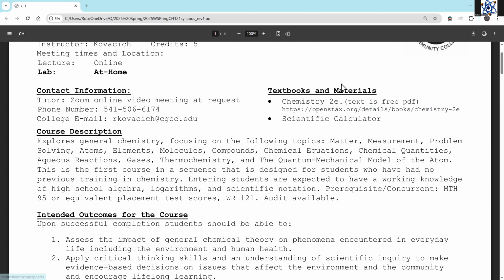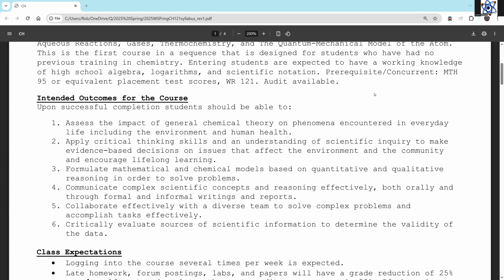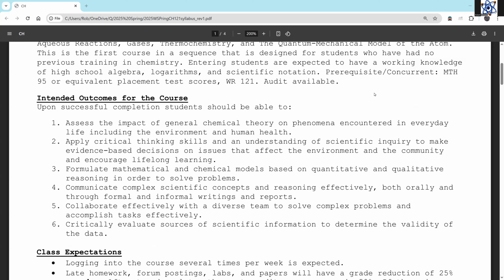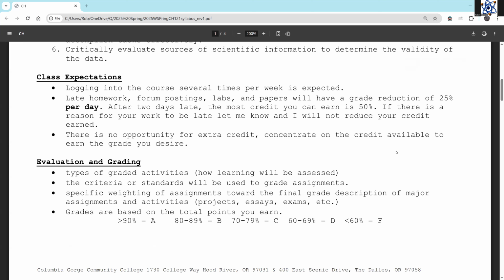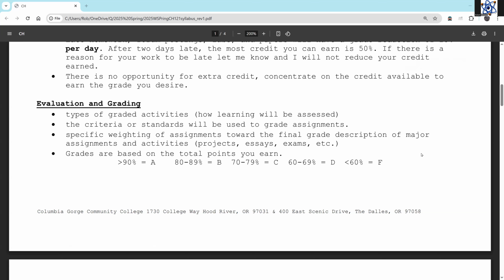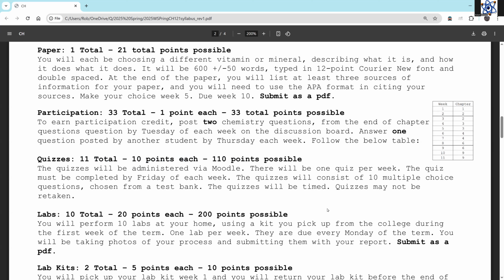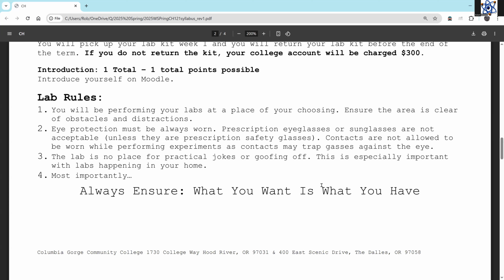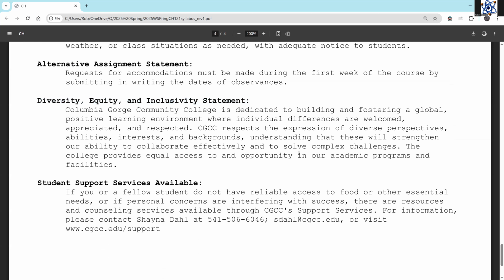CH 121 Syllabus Review